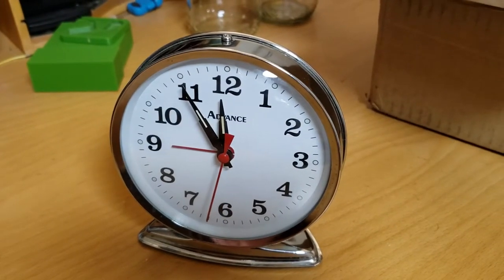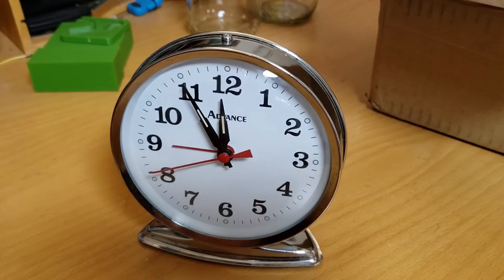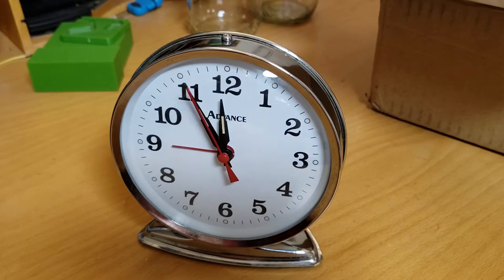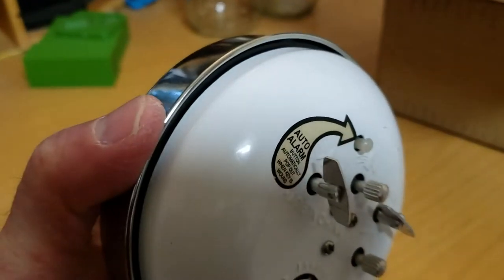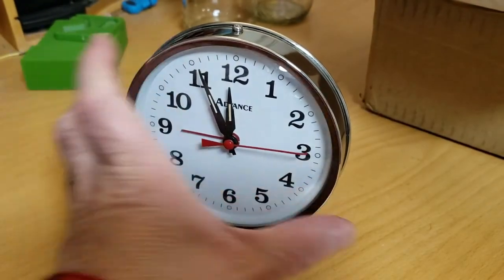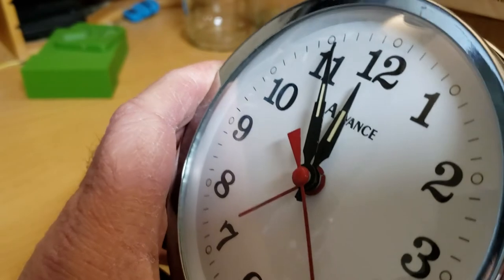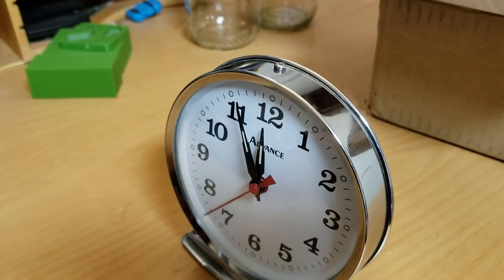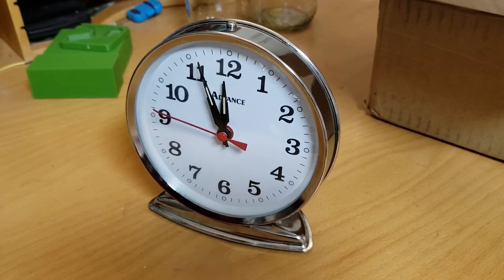An Alarm Clock Repair, Part 4: The Finished Clock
In part 4 of this video, I demonstrate the finished clock.

I bought this Advance brand bedside alarm clock from Goodwill for $1.99 USD, to learn how to repair a clock that has a balance wheel and hairspring instead of a pendulum. It is very cheaply made, with plastic gears pressed onto steel arbors, but it is similar to older, brass alarm clock movements you might see.